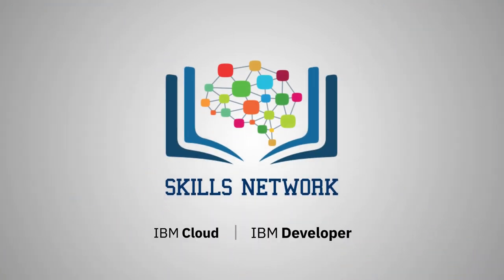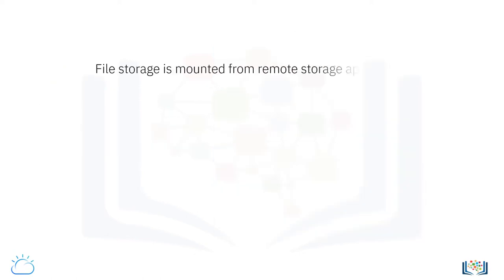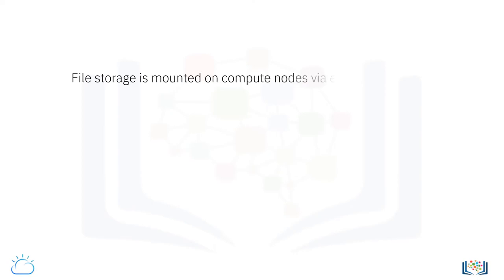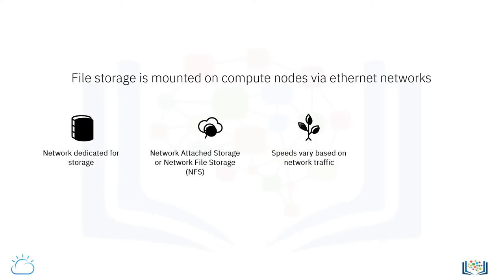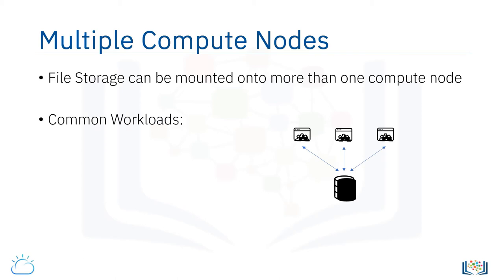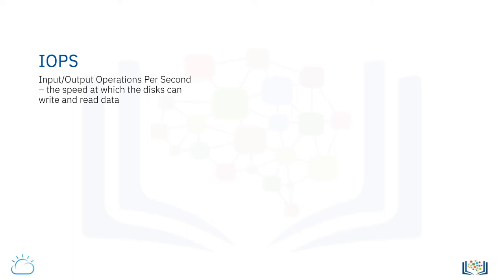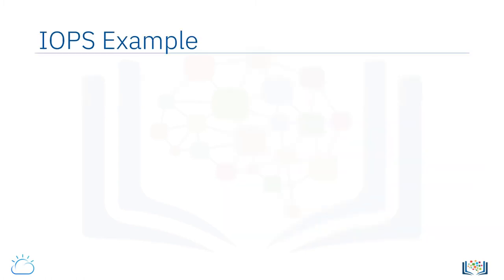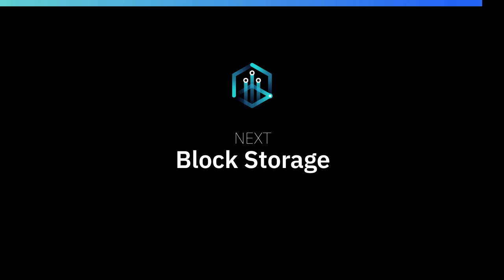3 2 2a File Storage